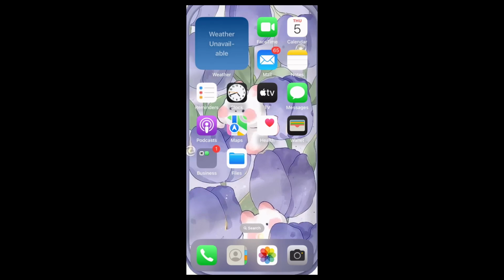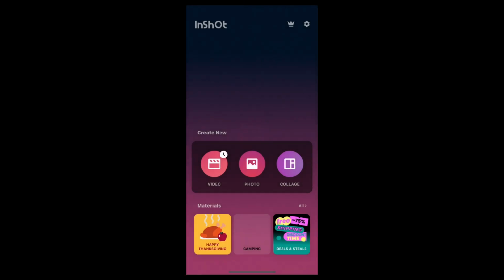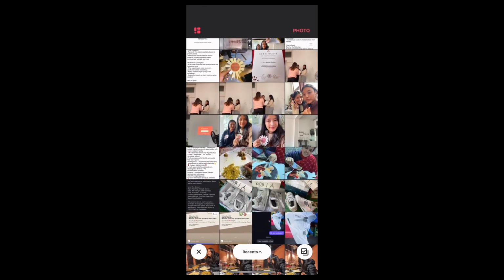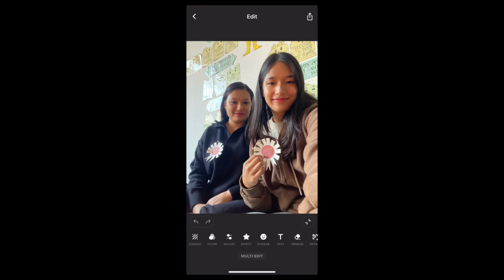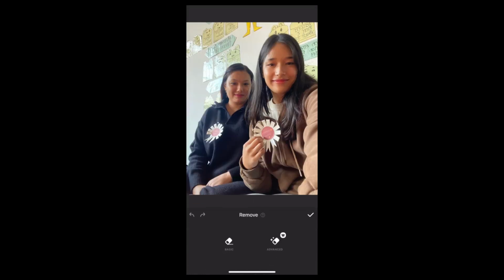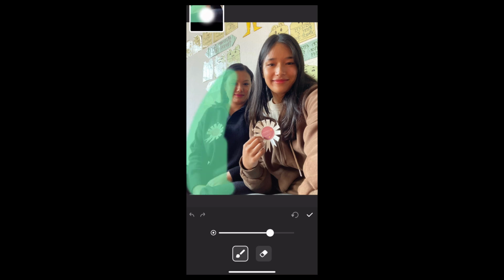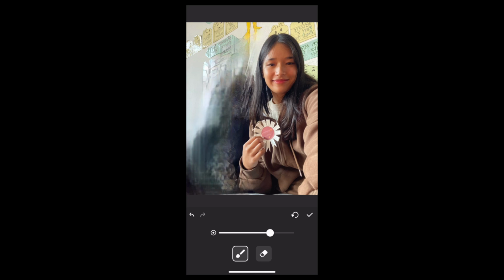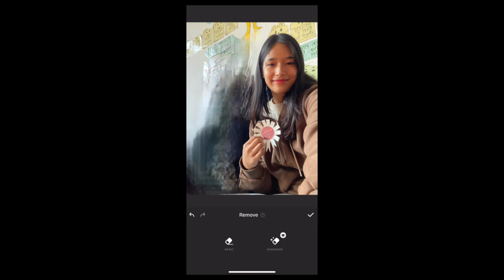How to Remove Background from Image in InShot 2024?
Want to remove the background from your images? In this video, we'll show you how to easily remove the background of any photo using the InShot app. This simple guide will walk you through the process step-by-step!

InShot makes photo editing accessible and fun. Watch this video to discover how to create stunning images without any complicated software.